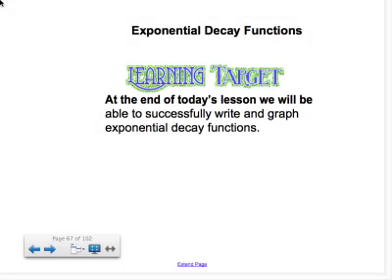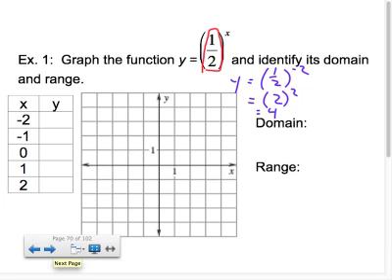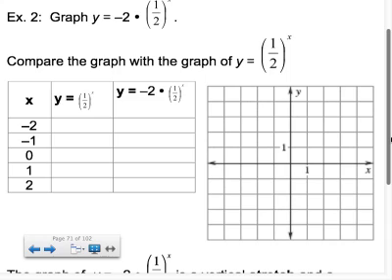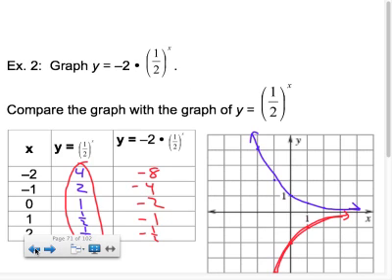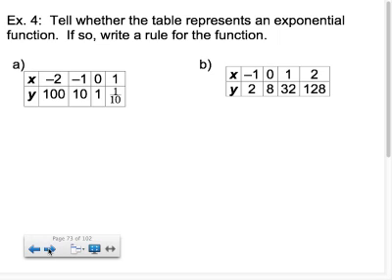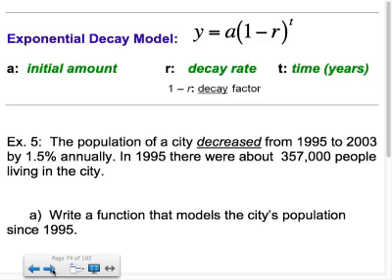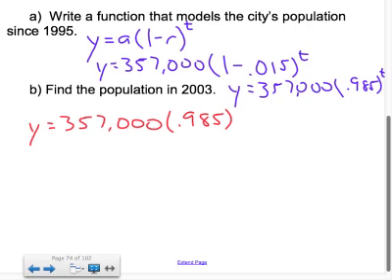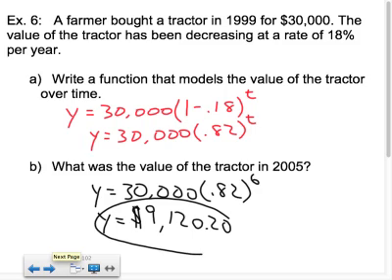Section 8.6: Exponential Decay Functions